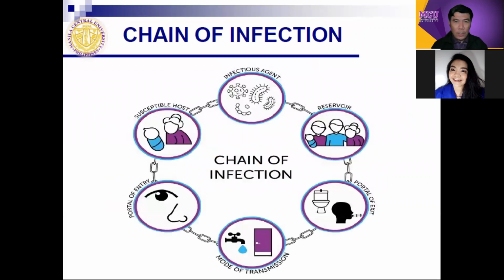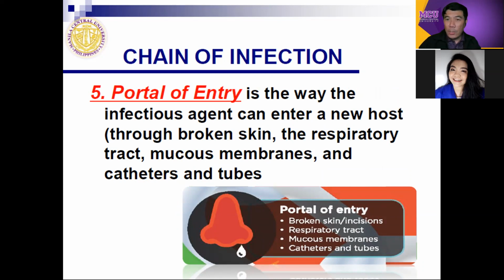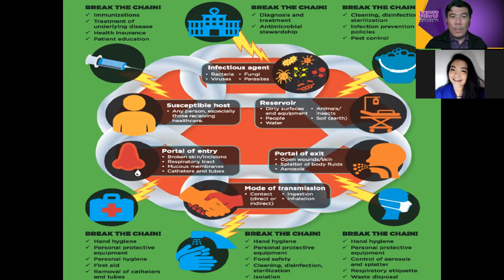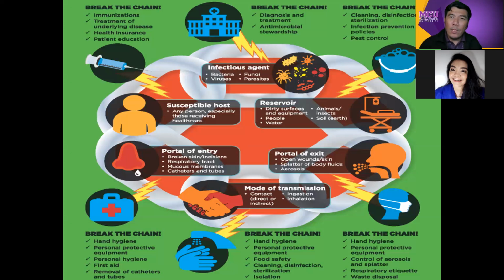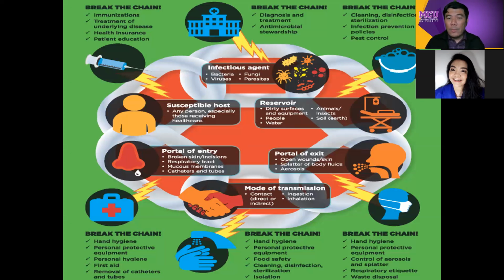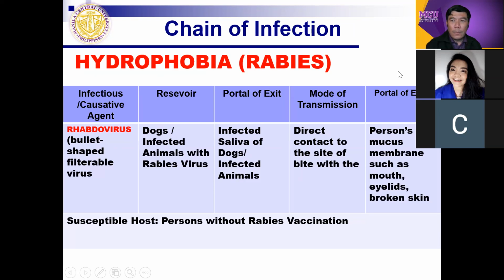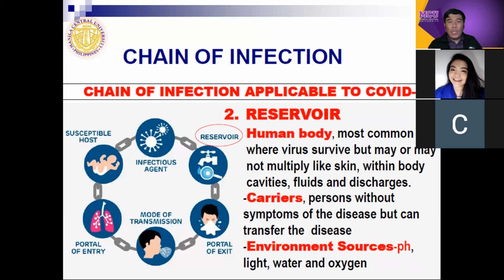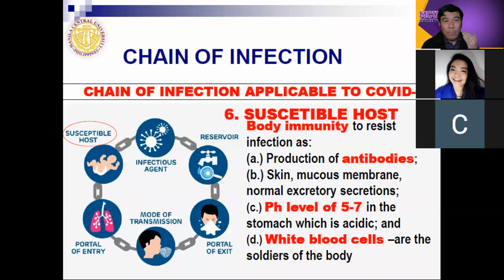TOPIC 3 Chain of Infection 2 1 3 4 22